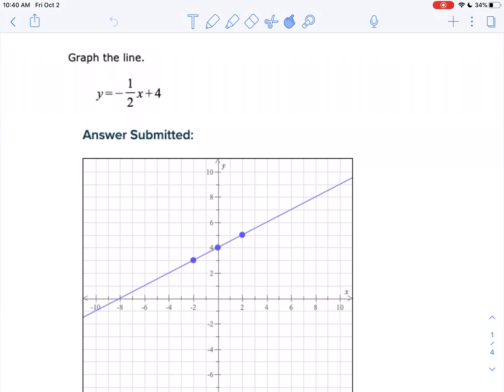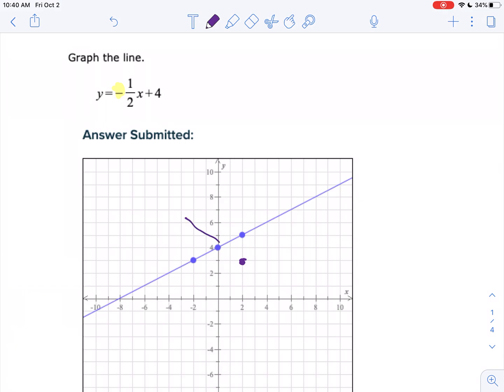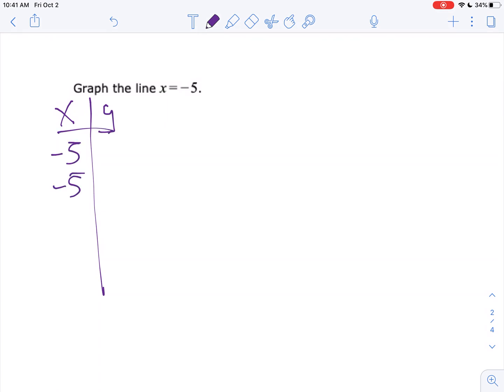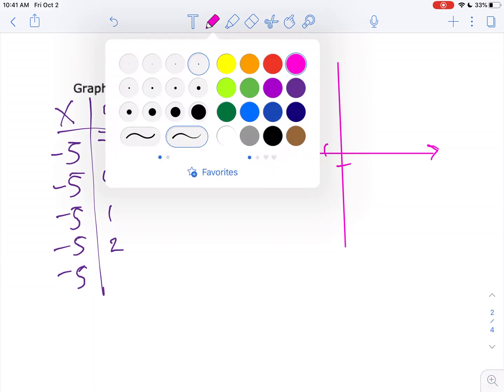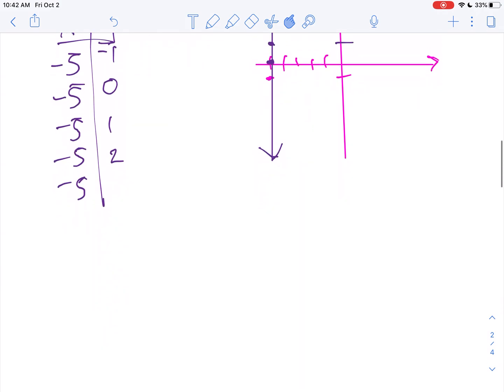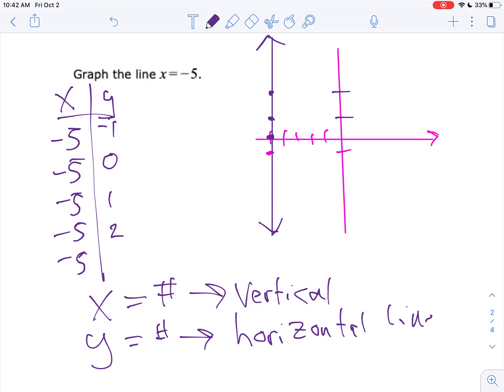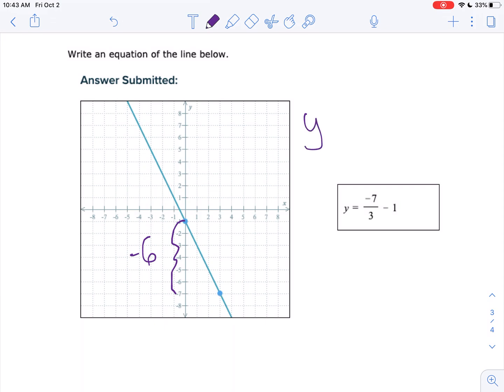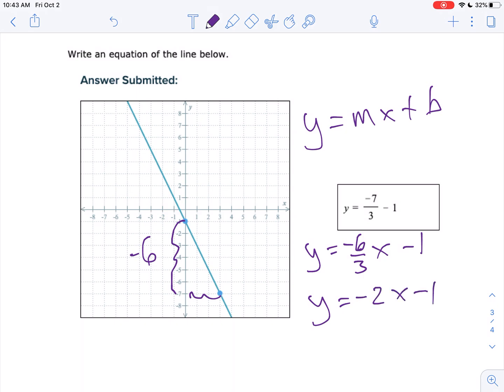MT 3 LT 4 affirmation review am